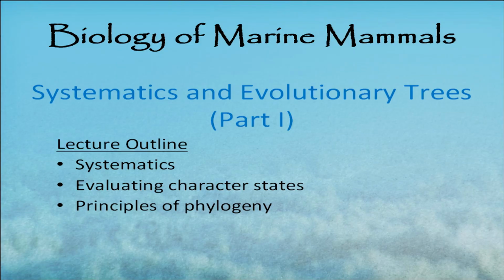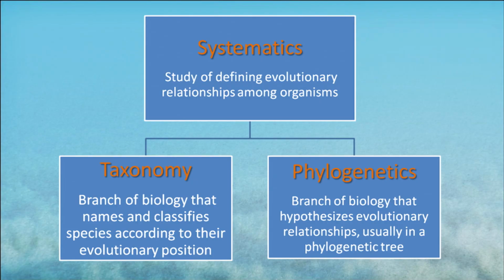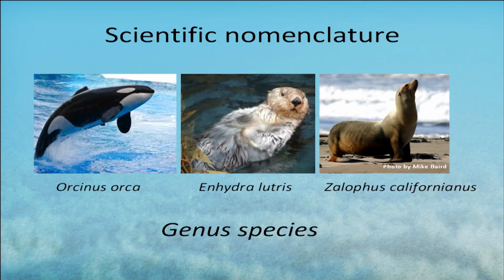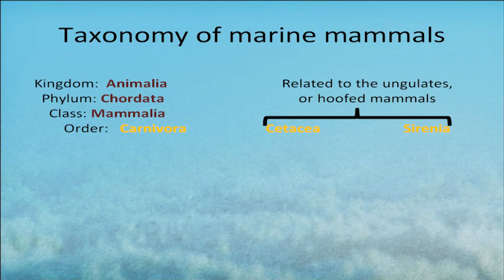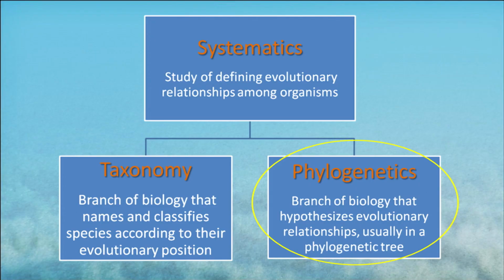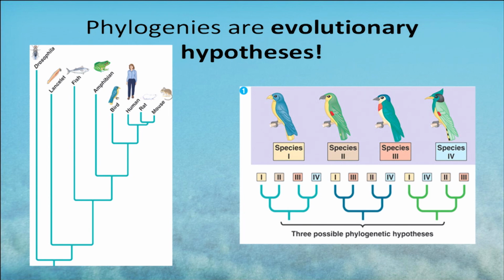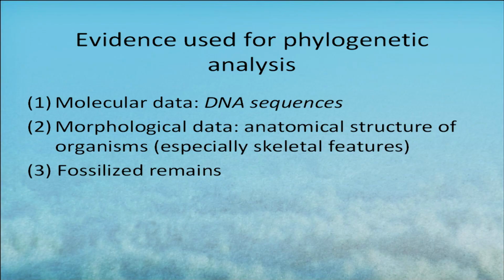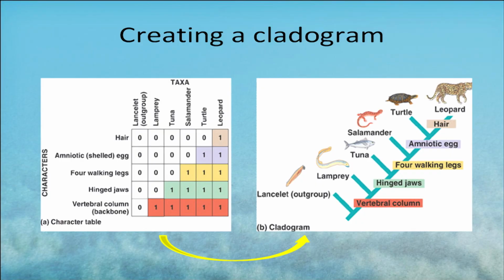The Biology of Marine Mammals: Lecture 11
Systematics and Evolutionary Trees - Part 1